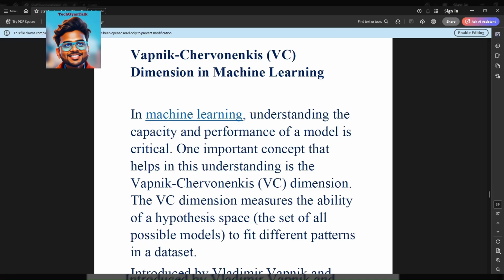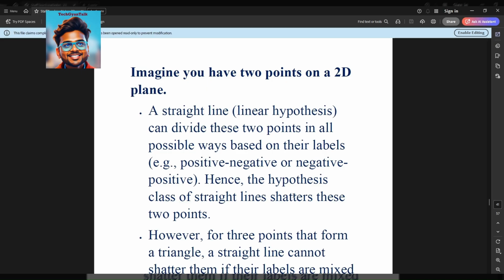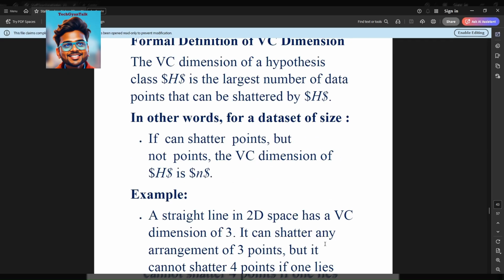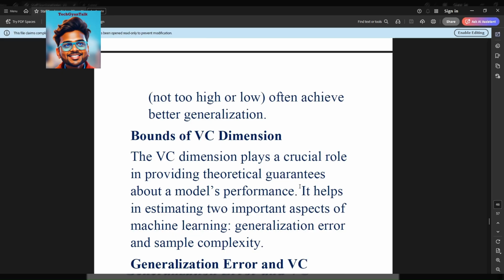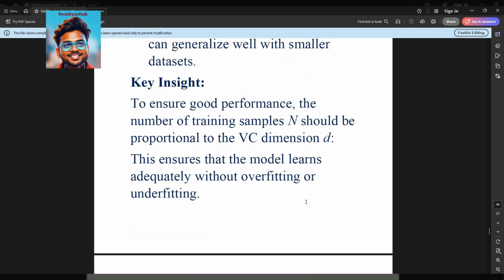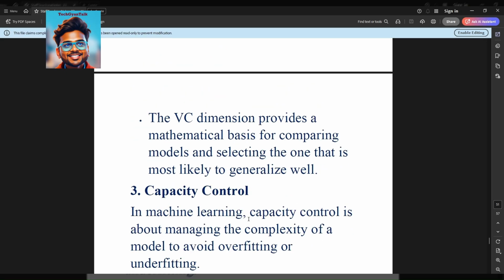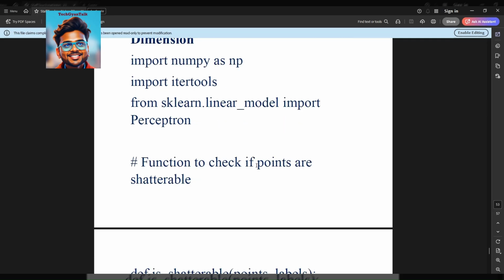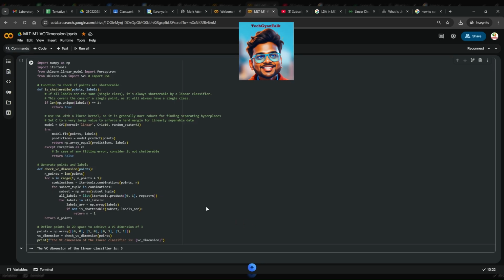Vapnik Chervonenkis VC Dimension in ML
Vapnik-Chervonenkis VC Dimension in ML-M1

Team @TechGyanTalk